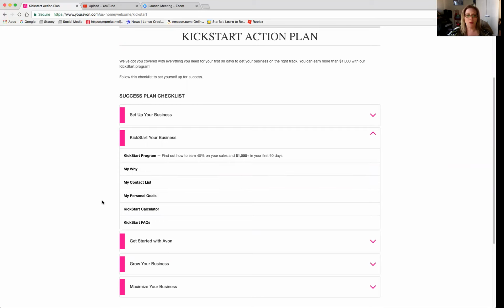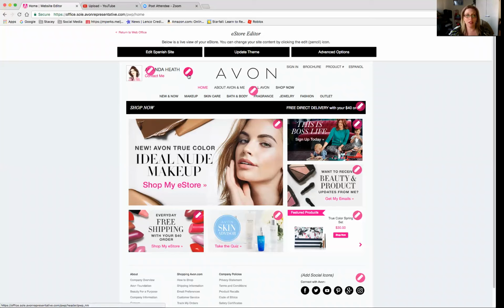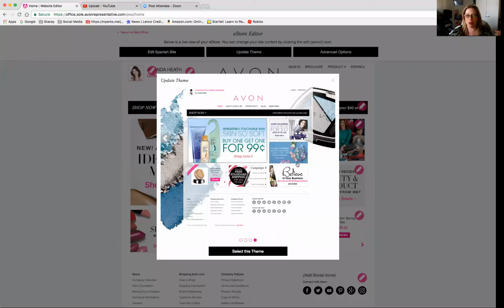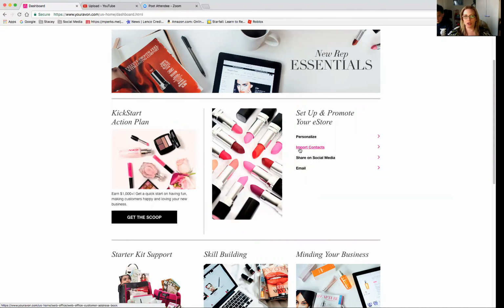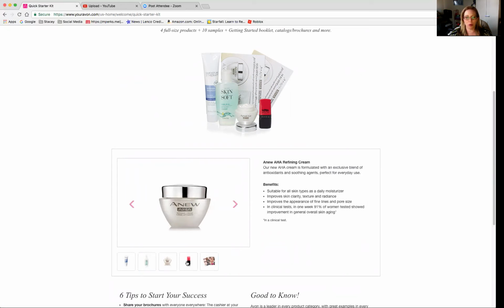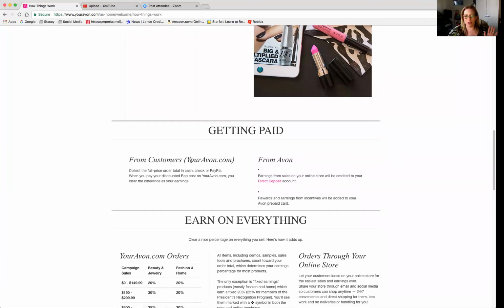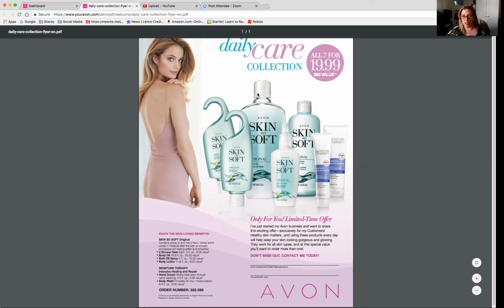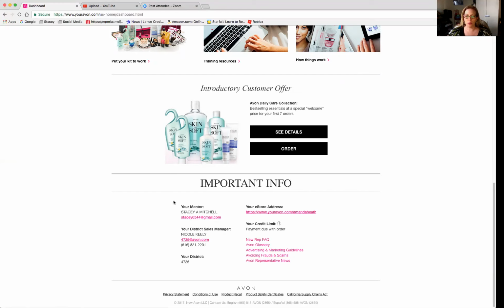You've ordered your kit Now what? (old version)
Welcome to our Avon team!  I know you're as excited to get started as I am!  This video will help you get your eStore set up, your official Avon training started and will give you info on the Daily Care Bundle that will help you rock your business!  If you aren't an Avon Representative yet, but would like to be, I'd love to have you on my team.